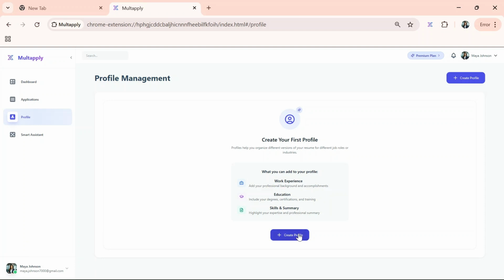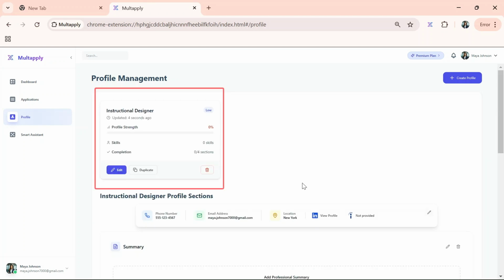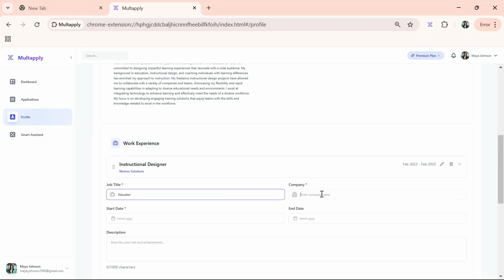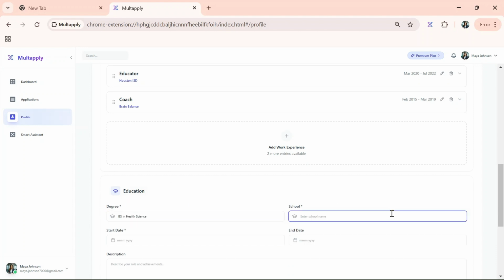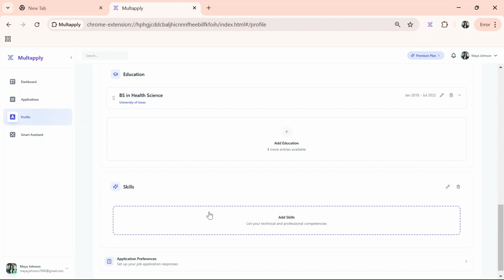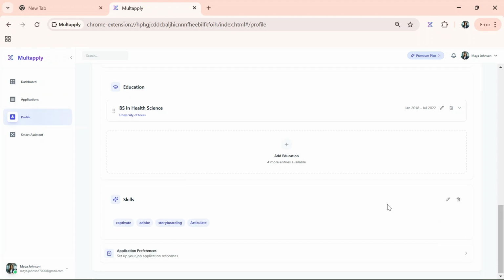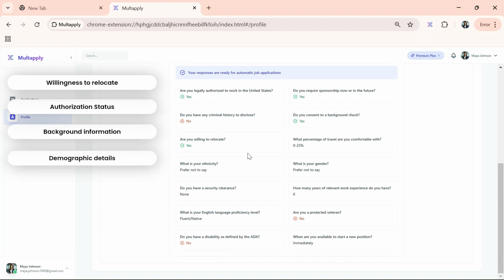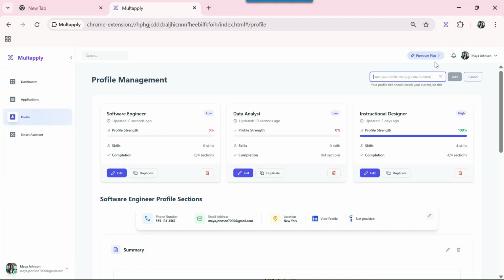How to Set Up A Job Profile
Discover how to create the perfect job profile in Multapply that will streamline your application process. In this tutorial, we'll show you how to create a comprehensive profile with all the information employers look for, allowing you to apply to jobs with just a few clicks.
Learn how to:

Create and name your custom job profile
Add detailed work experience with key achievements
Input your education credentials
List relevant skills that match your target positions
Set up job preferences and eligibility information

Whether you're targeting one specific role or exploring multiple career paths, Multapply lets you create and switch between different profiles to maximize your job search success. Watch now to set up your profile and start applying to jobs in minutes instead of hours!